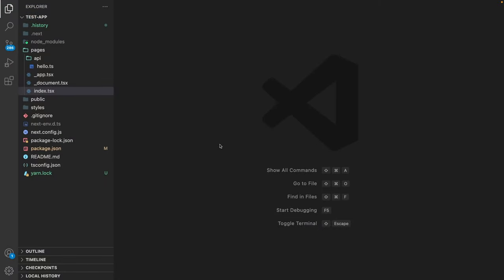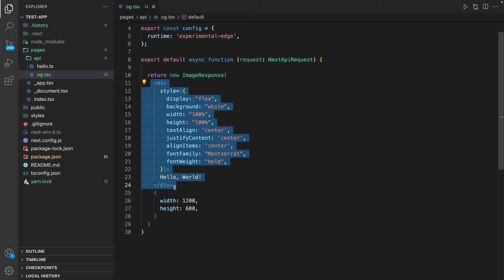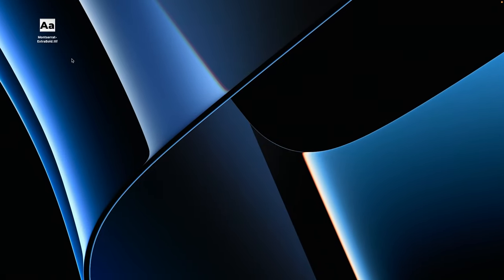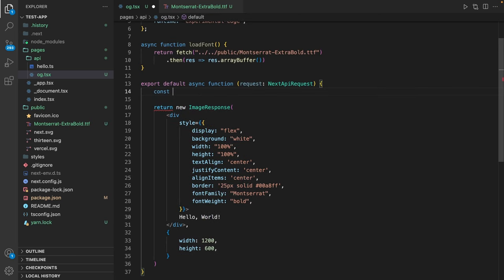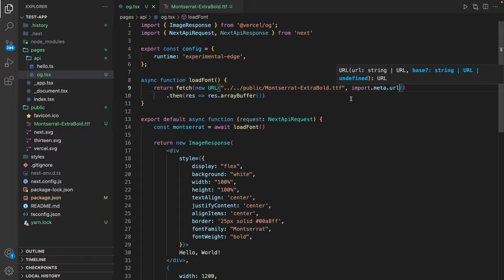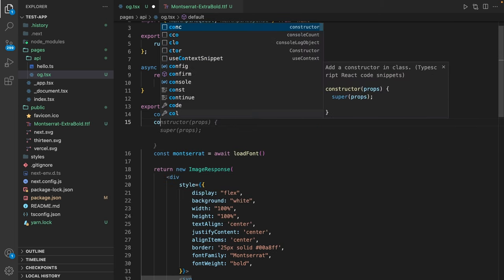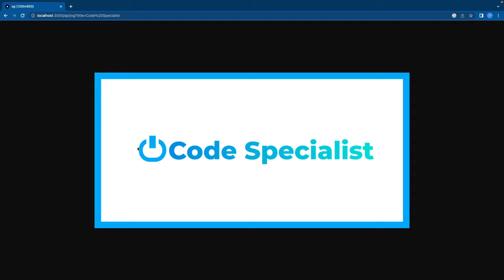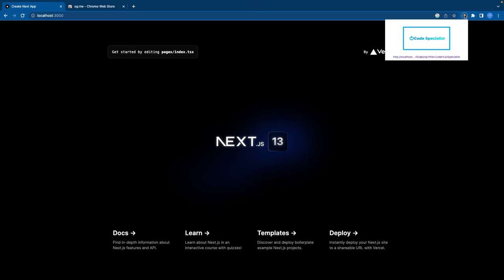NextJS 13: OG Image Generation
Are you tired of sharing plain, boring links on social media? In this video, we'll show you how to use Next.js 13 to generate OG images that will make your website or blog post stand out when shared on social media platforms.

NextJS 13 is a major update to next.js, and with it comes some great new features like og image generation support. In this video, we'll walk you through the steps required to create an OG image using next.js. This video is a great primer for those new to next.js 13 or OG image generation, and is sure to help you build some great new projects!